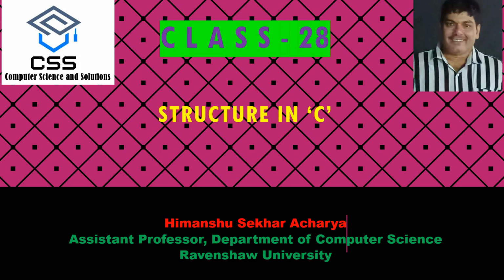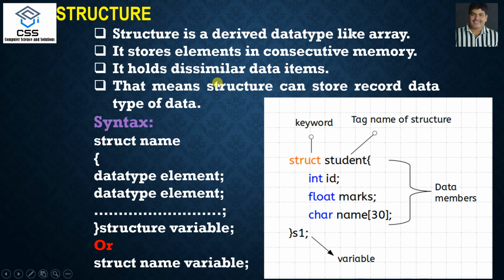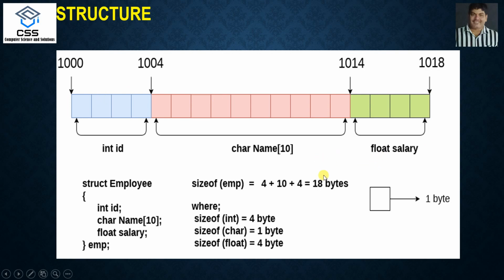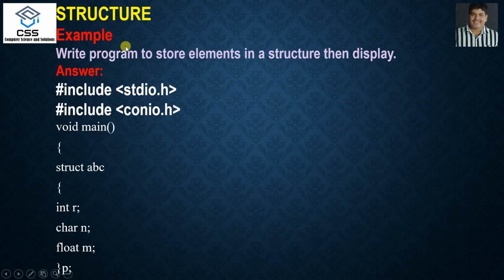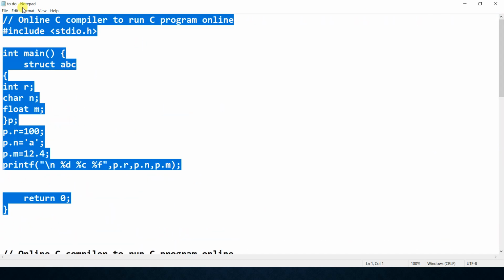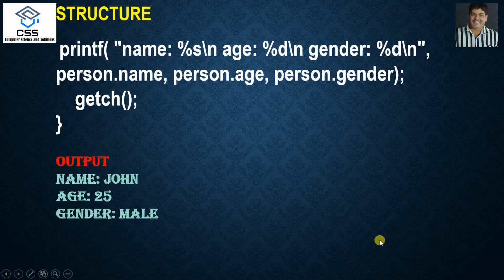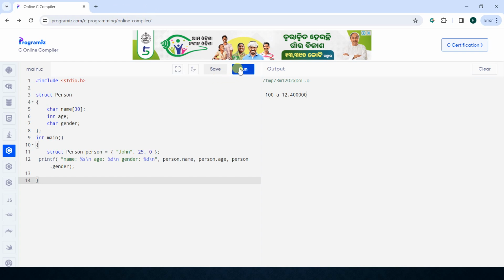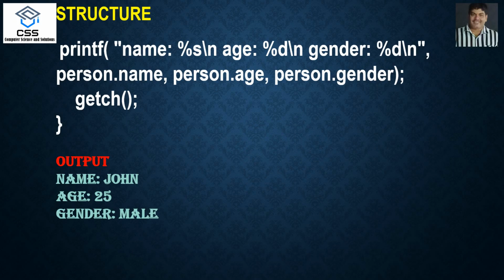Structure || Programming in C - 25 || Computer Science and Solutions